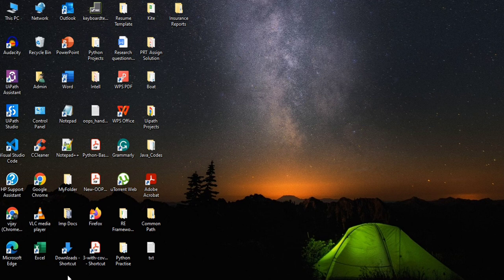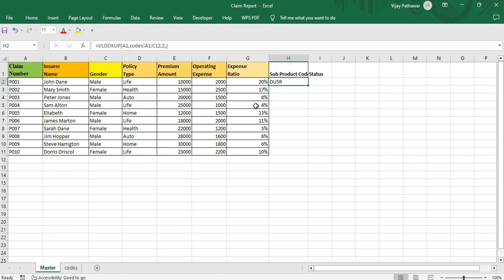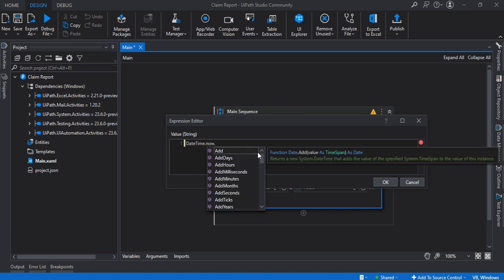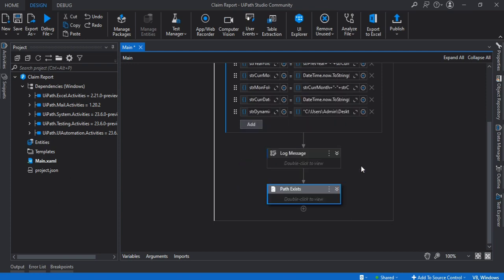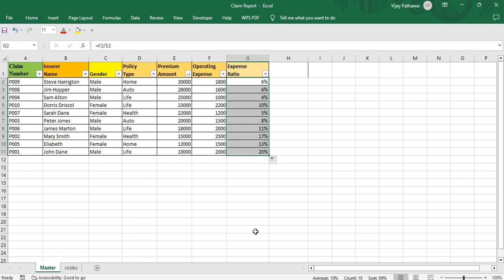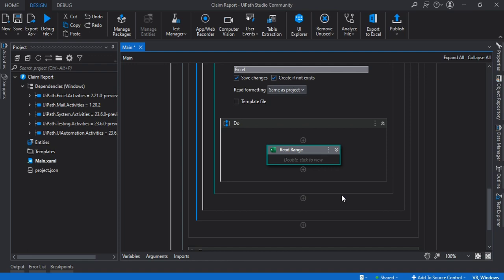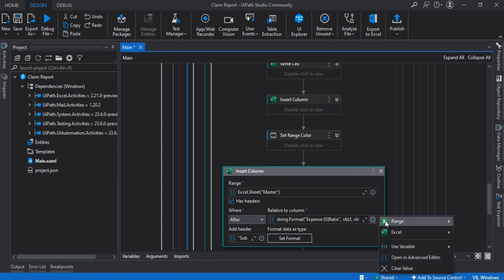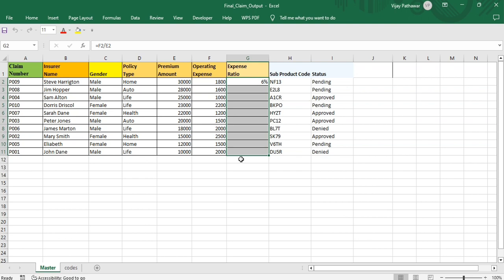USE CASE 2: Generate Claim Report using Modern Design Experience in UiPath || Excel Automation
Time Stamp:

00:00 Intro
00:39 Process Flow
09:10 Start Coding
11:40 Previous year using DateTime function
13:07 Current year using DateTime function
14:02 Dynamic Year folder creation
14:51 Current Month variable using DateTime
15:51 Dynamic Month folder creation
16:52 Current date using DateTime function
17:43 Creating Dynamic folder path
24:49 Checking if Dynamic folder exist or not
33:32 Continue the code
34:14 Start with Excel Activity
35:44 Reading data from Master Sheet
37:30 Sort Premium AMT column in Desc
42:55 Adding Colour to column header cell